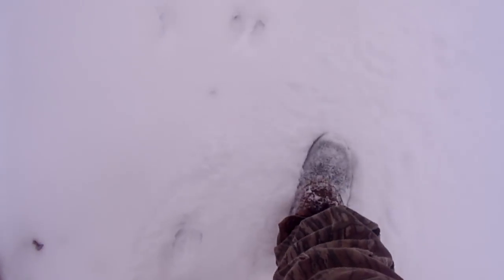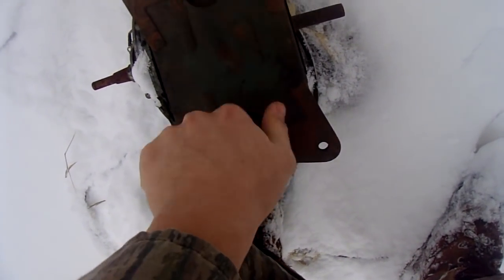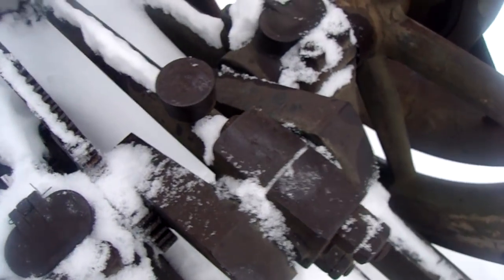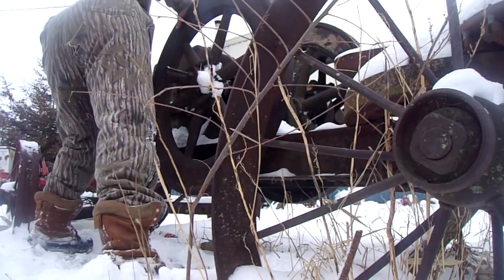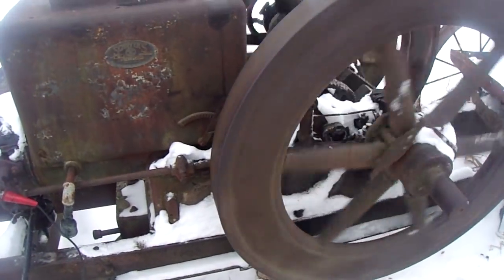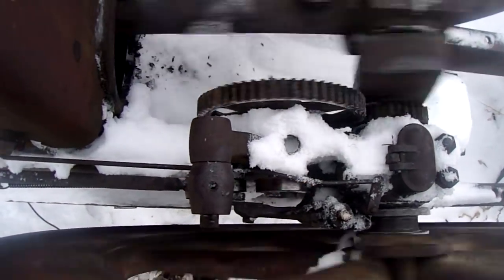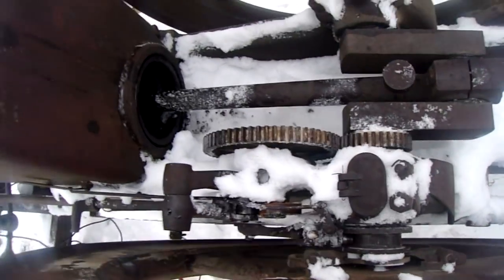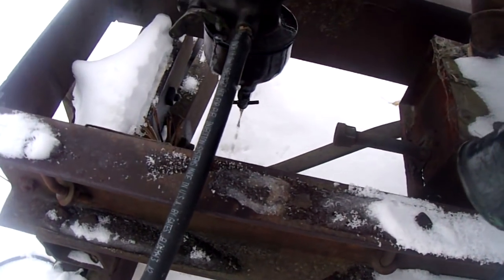Rawleigh-Schryer 6Hp Hit and Miss engine COLD START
Hopefully everyone likes this. Added music to a video for the first time.Mostly because it was a long and somewhat boring video without it! Also forgot to mention in the video that on the engine one of the mounting tabs has been broken and fixed by adding a piece of bent plate steel!